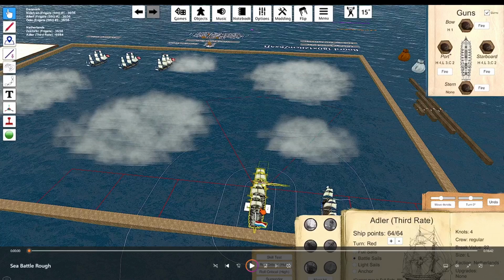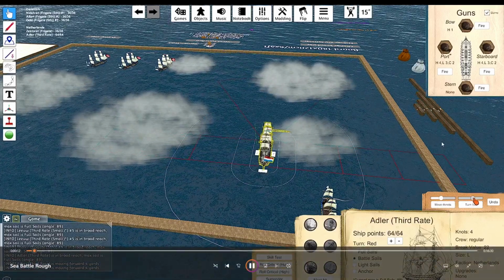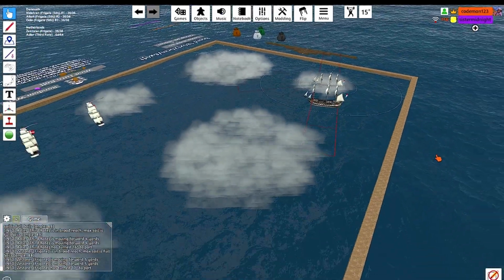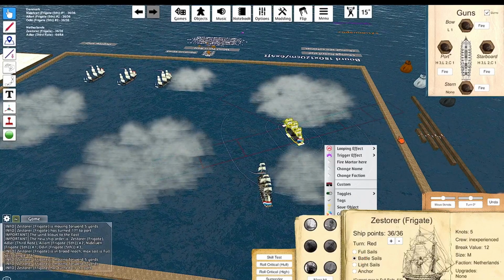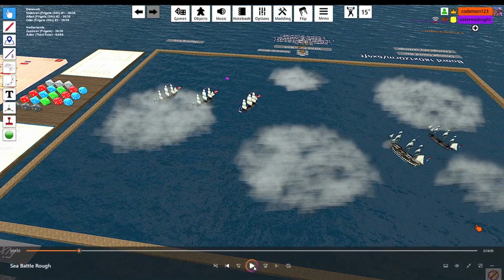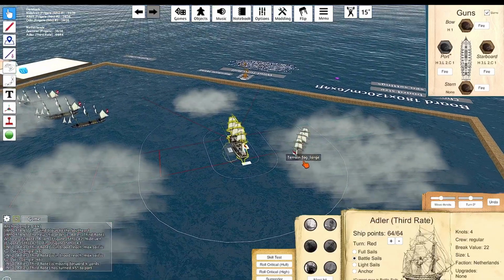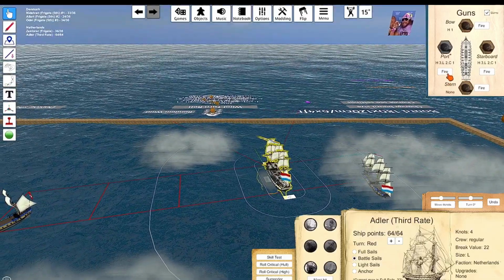Dunderland War Imaginations campaign part#2: Battle of Middenheim Bay AAR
A little small naval battle report for you guys from our Dunderland war imaginations campaign.